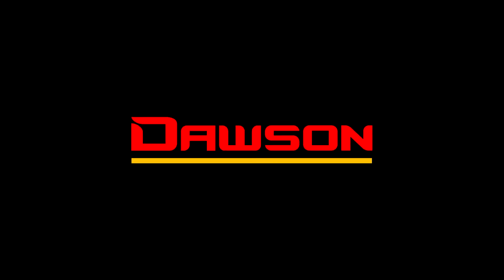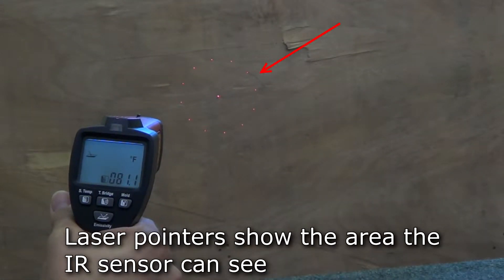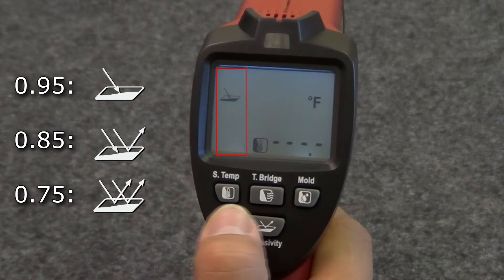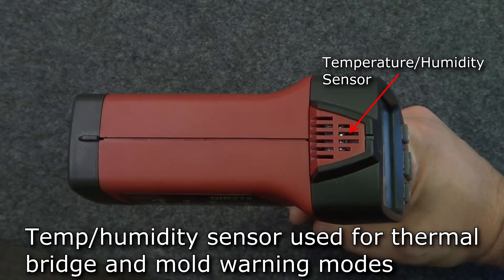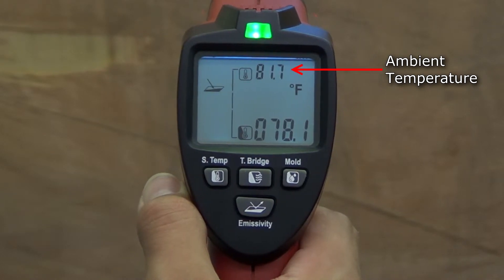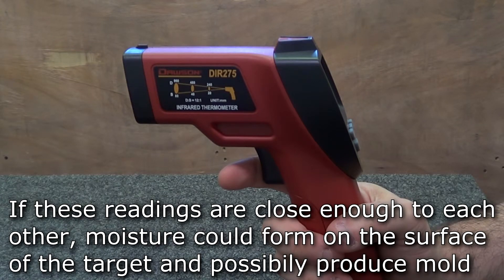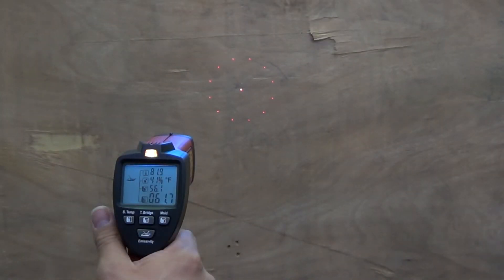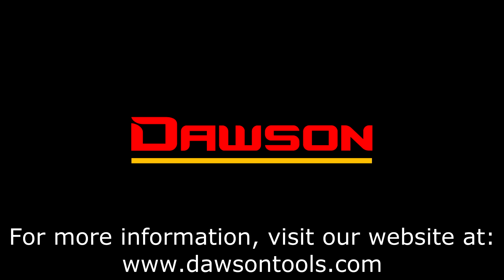Dawson DIR275 Infrared Thermometer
Instructional video for the DIR275